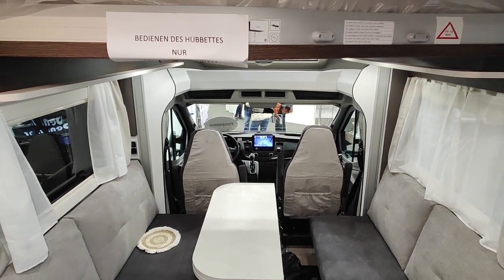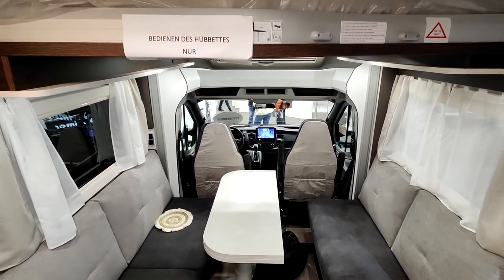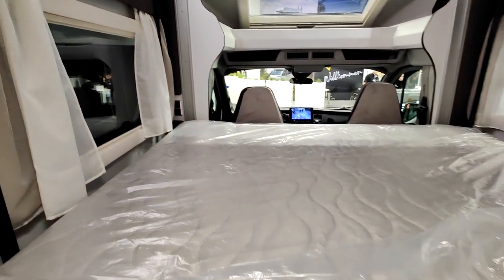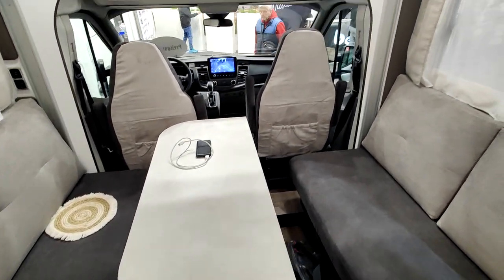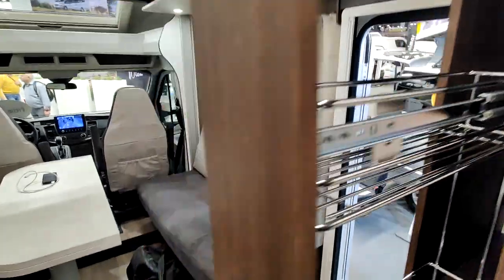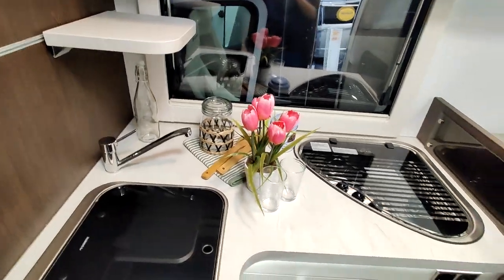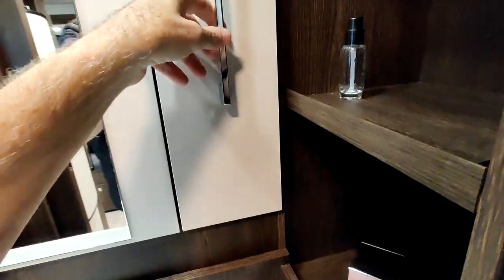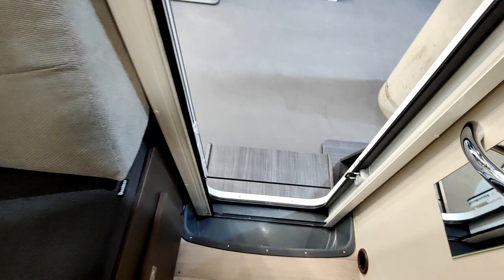BENIMAR - Tessoro 488 - CMT Stuttgart, 2023 (10)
The Low Profile BENIMAR Tessoro 488 is designed to accommodate 4 people, with 6 guests at the table. Drop-down bed, large living room and beautiful kitchen, so far, no surprises!
On the other hand, the bathroom is atypical: transverse, with a large sink in the center, and cupboards equipped with sliding metal racks. On one side, a large wardrobe and on the other, a drawer, both sliding and with easy access to the back!
The shower and the toilets are distributed on both sides. A flat for the wheel arch in the shower, it is also a classic! Overall, a large space, abundantly provided with storage. The rear compartment can accommodate two bicycles. It is accessible from the inside under the washbasin, and from the outside through two gates. Beautiful vehicle with a sober and solid decor. For €76,000 in 170 horsepower!

Das teilintegrierte BENIMAR Tessoro 488 ist für 4 Personen ausgelegt, wobei 6 Gäste am Tisch sitzen. Hubbett, großes Wohnzimmer und schöne Küche, bisher keine Überraschungen!
Auf der anderen Seite ist das Badezimmer untypisch: quer, mit einem großen Waschbecken in der Mitte und Schränken mit verschiebbaren Metallregalen. Auf der einen Seite ein großer Kleiderschrank und auf der anderen eine Schublade, beide verschiebbar und mit leichtem Zugang zur Rückseite!
Die Dusche und die Toiletten sind auf beiden Seiten verteilt. Ein Flat für den Radlauf in der Dusche, das ist auch ein Klassiker! Insgesamt ein großer Raum, reichlich mit Stauraum versehen. Das Heckabteil bietet Platz für zwei Fahrräder. Er ist von innen unter dem Waschbecken und von außen durch zwei Tore zugänglich. Schönes Fahrzeug mit einer schlichten und soliden Einrichtung. Für 76.000 € in 170 PS!

Il profilo BENIMAR Tessoro 488 è progettato per ospitare 4 persone, con 6 commensali a tavola.
Letto basculante, ampio soggiorno e bella cucina, finora nessuna sorpresa!
Atipico invece il bagno: trasversale, con al centro un grande lavabo, e armadi attrezzati con cremagliere scorrevoli in metallo. Da un lato un capiente armadio e dall'altro un cassetto, entrambi scorrevoli e di facile accesso sul retro!
La doccia ei servizi igienici sono distribuiti su entrambi i lati. Un piatto per il passaruota sotto la doccia, è anche un classico! Nel complesso, uno spazio ampio, abbondantemente fornito di ripostiglio. Il vano posteriore può ospitare due biciclette. E' accessibile dall'interno sotto il lavabo, e dall'esterno attraverso due cancelli. Bel veicolo con un arredamento sobrio e solido. Per 76.000 € in 170 cv!

El perfil BENIMAR Tessoro 488 está diseñado para acomodar a 4 personas, con 6 comensales en la mesa. Cama abatible, amplio salón y preciosa cocina, hasta ahora, ¡sin sorpresas! El baño, en cambio, es atípico: transversal, con un gran lavabo en el centro y armarios equipados con rejillas metálicas correderas. Por un lado, un gran armario y por el otro, un cajón, ¡ambos correderos y de fácil acceso a la parte trasera! La ducha y los aseos se distribuyen a ambos lados. Un piso para el paso de rueda en la ducha, ¡también es un clásico! En general, un gran espacio, abundantemente provisto de almacenamiento. El compartimento trasero tiene capacidad para dos bicicletas. Es accesible desde el interior debajo del lavabo y desde el exterior a través de dos puertas. Hermoso vehículo con una decoración sobria y sólida. ¡Por 76.000€ en 170 CV

Le Profilé BENIMAR Tessoro 488 est prévu pour loger 4 personnes, avec 6 convives à table.
Lit de pavillon, grand salon et belle cuisine, jusque-là, pas de surprise !
Par contre, la salle de bain est atypique :  transversale, avec au centre un grand lavabo, et des placards équipés de portoirs métalliques coulissants. D’un côté, une grande penderie et de l’autre, un tiroir, tous les deux coulissants et avec accès facile jusqu’au fond !
La douche et les toilettes sont distribués de part et d’autre. Un bémol pour le passage de roue dans la douche, c’est aussi un classique ! Au global, un grand espace, abondamment pourvu en rangements. La soute arrière permet de loger deux vélos. Elle est accessible de l’intérieur sous le lavabo, et de l’extérieur par deux portillons. Beau véhicule au décor sobre et solide. Pour 76 000 € en 170 chevaux !